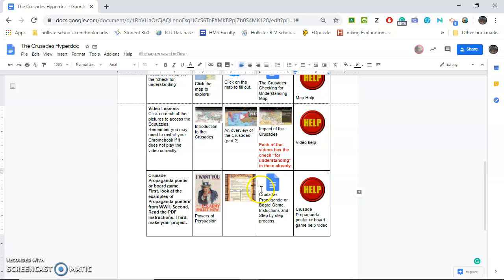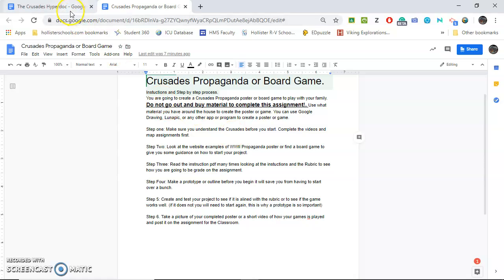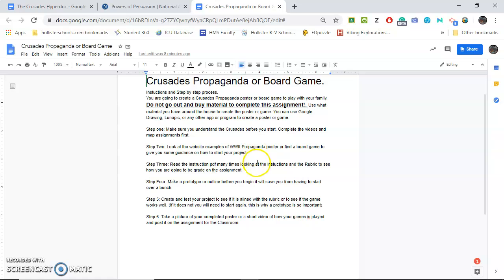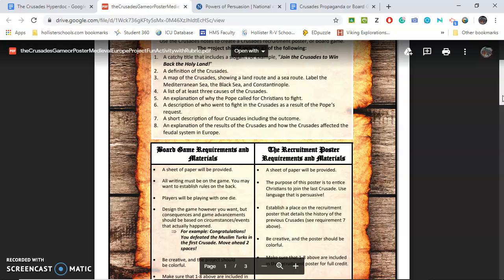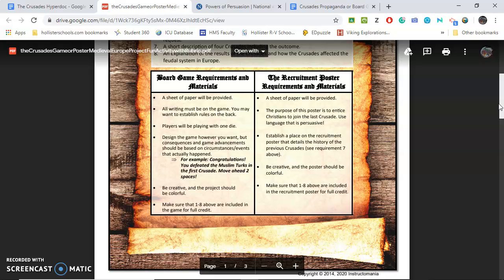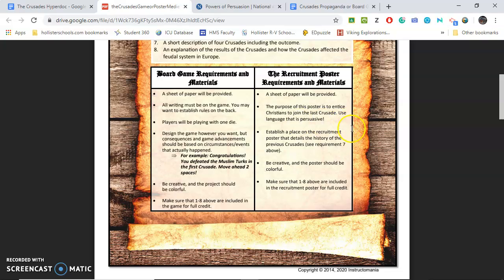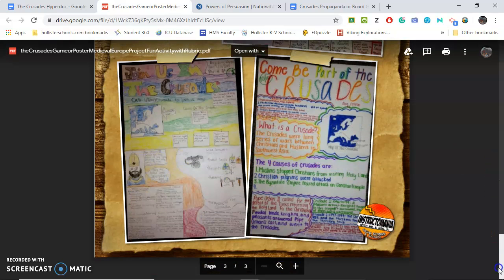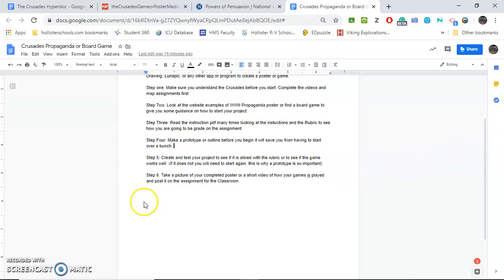Project Help Video